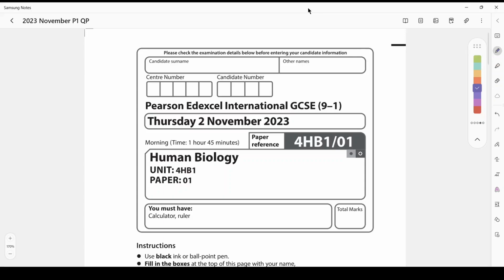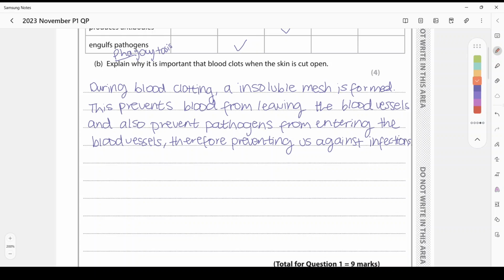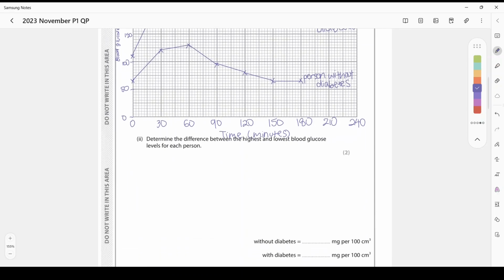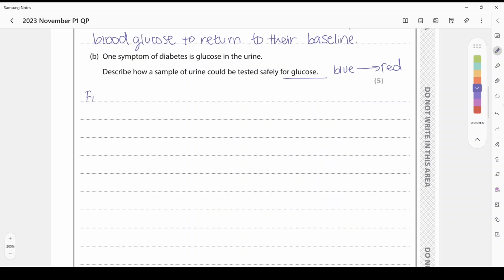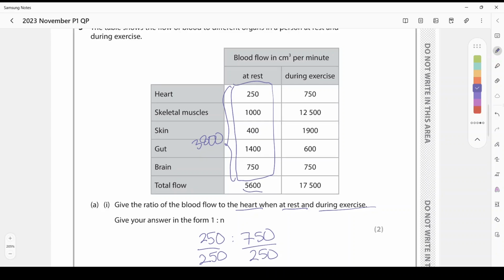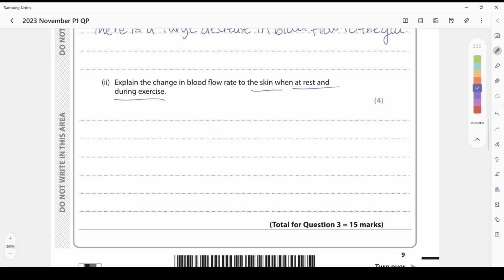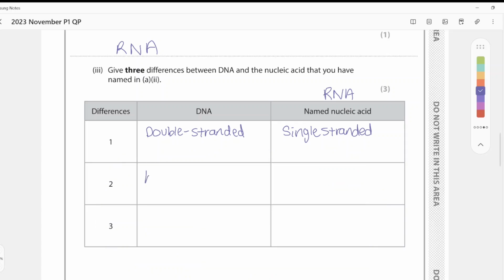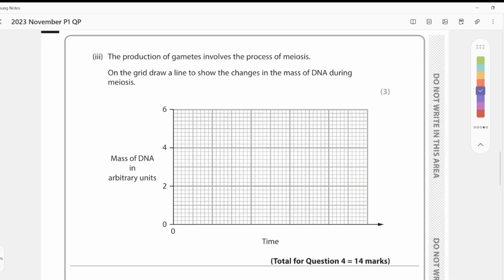2023 November Paper 1 IGCSE Human Biology (4HB1) || Part 1 of 2 (Q1-Q4)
This video is part 1 of 2 of the walkthrough videos covering the IGCSE Edexcel Human Biology Paper 1 from November 2023. This video covers questions 1 to 4.

-- Timestamps --
00:00 Introduction
00:25 Question 1 (Blood cells, clotting)
05:46 Question 2 (Diabetes, test for glucose)
18:23 Question 3 (Circulatory system)
29:11 Question 4 (DNA and RNA, DNA replication, mitosis)